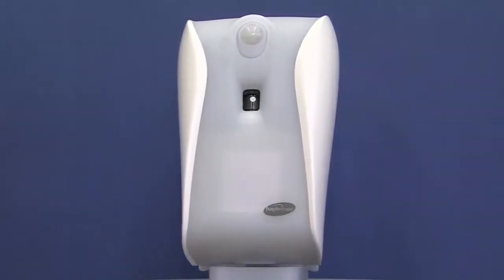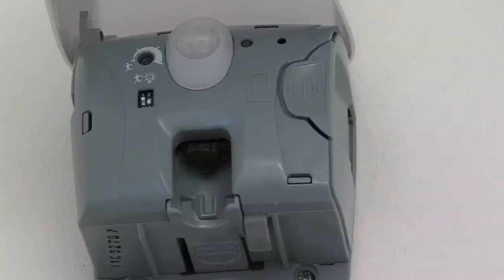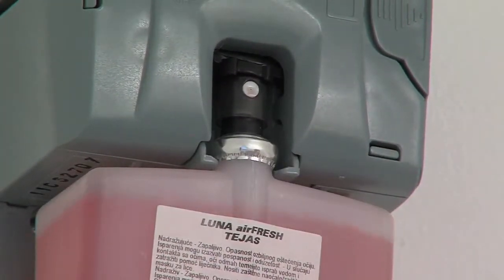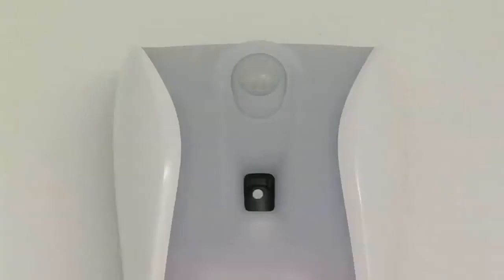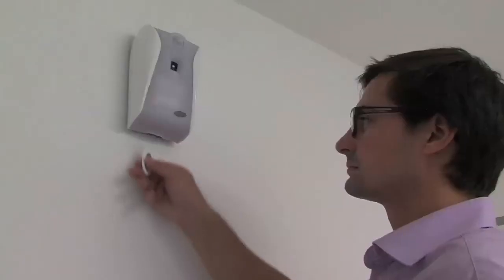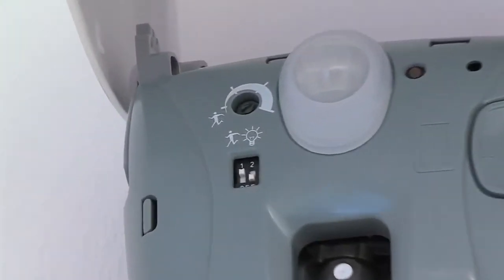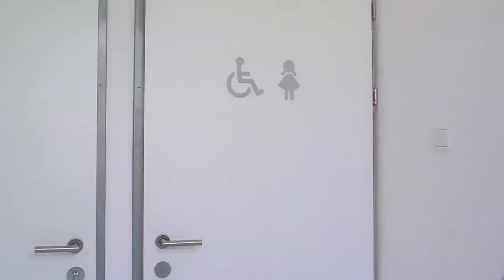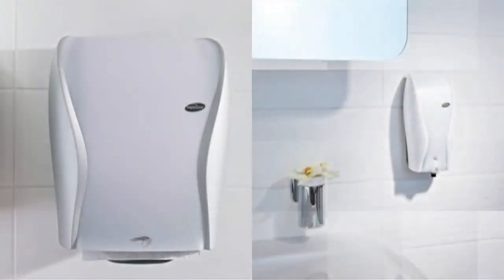Xibu senseFRESHAIR Dispenser